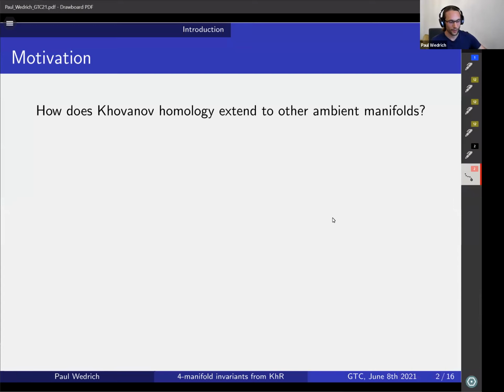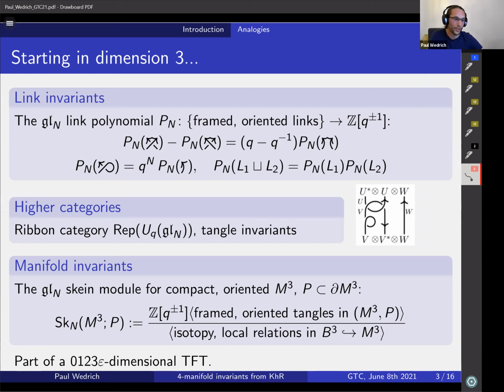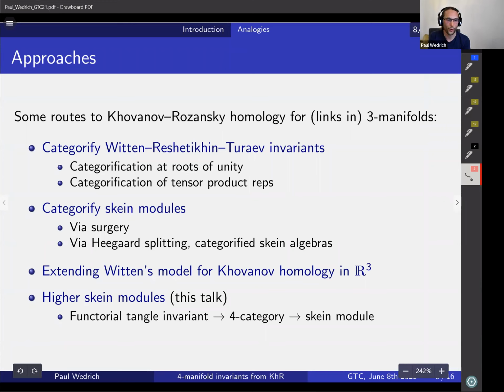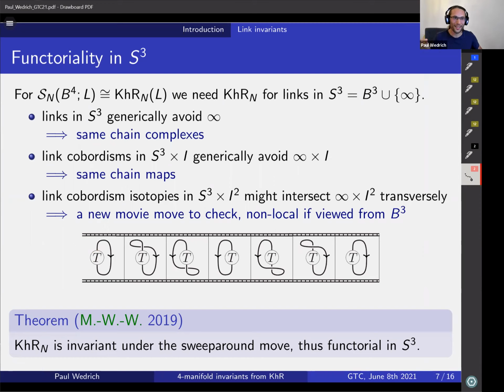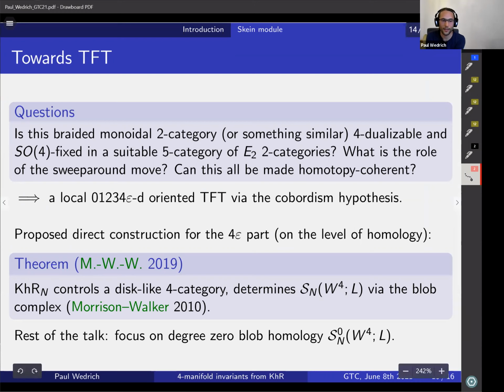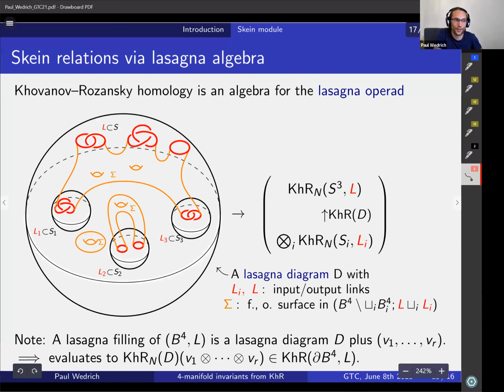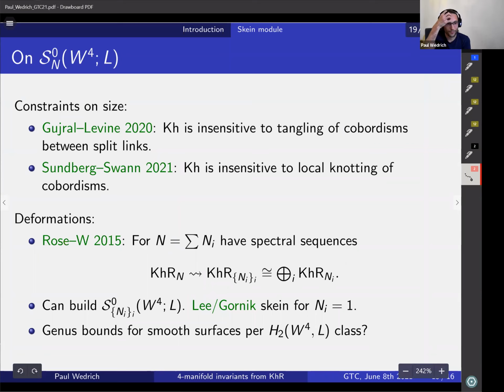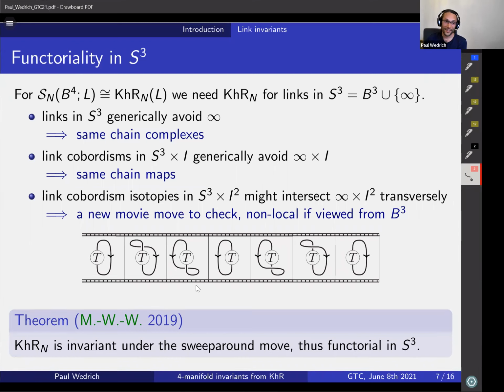Paul Wedrich: Invariants of 4-manifolds from Khovanov-Rozansky link homology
Ribbon categories are 3-dimensional algebraic structures that control quantum link polynomials and that give rise to 3-manifold invariants known as skein modules. I will describe how to use Khovanov-Rozansky link homology, a categorification of the gl(N) quantum link polynomial, to obtain a 4-dimensional algebraic structure that gives rise to vector space-valued invariants of smooth 4-manifolds. The technical heart of this construction is the functoriality of Khovanov-Rozansky homology in the 3-sphere. Based on joint work with Scott Morrison and Kevin Walker.